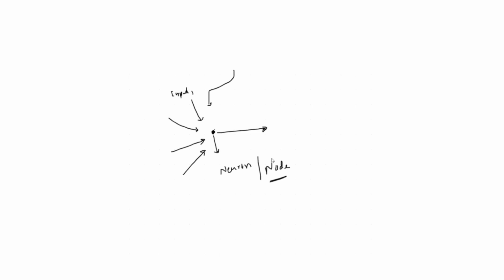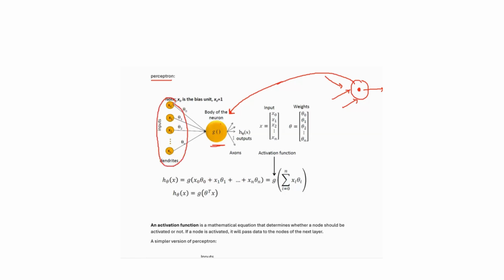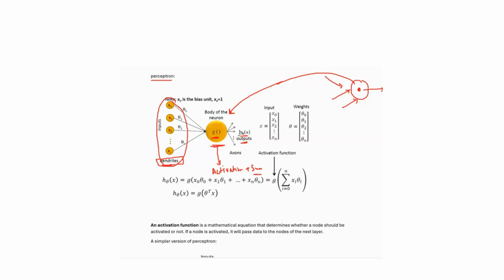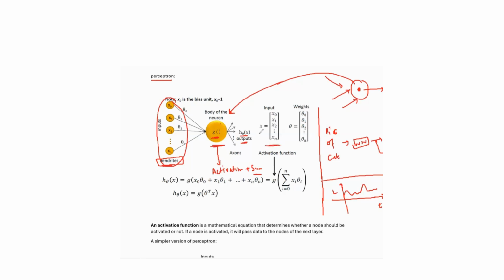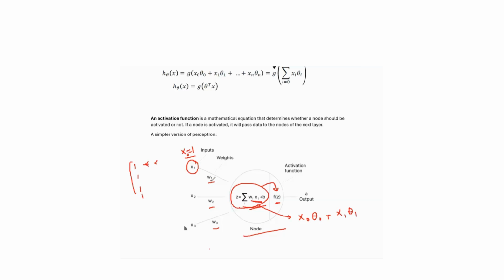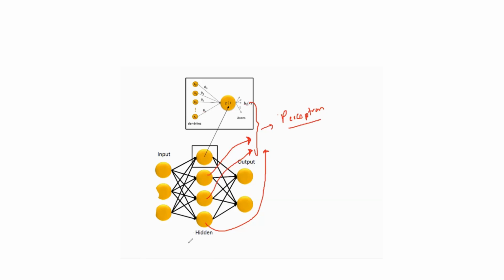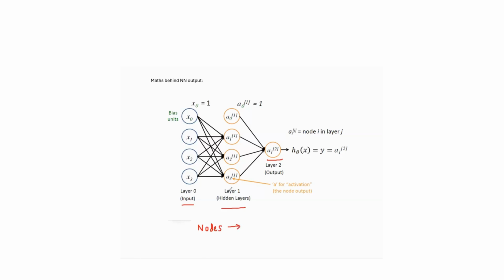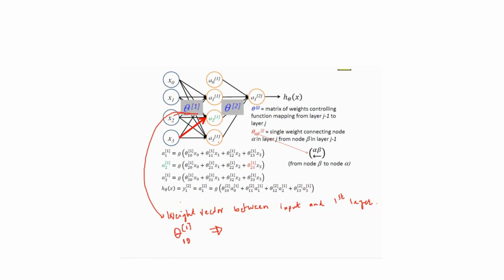Maths for AI and ML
In this video, we'll break down the fundamental math concepts that power neural networks. Here's a quick rundown of what you'll learn:

🔹 **Nodes & Layers
🔹 **Weights & Connections:
🔹 **Activation Function & Notations

maths with ai